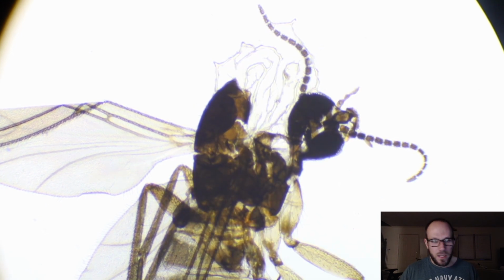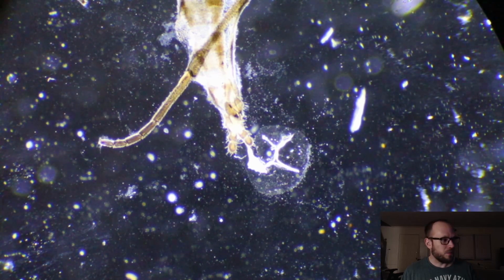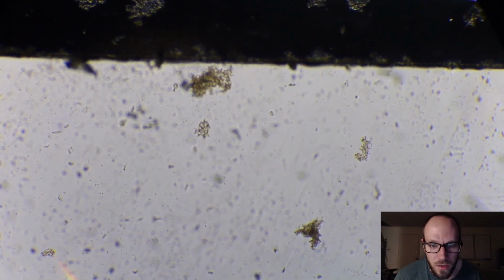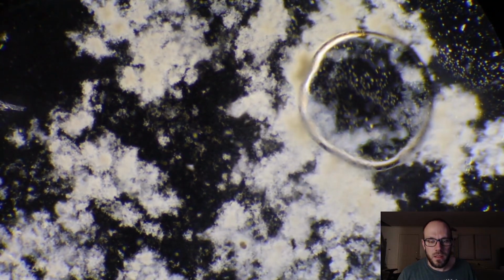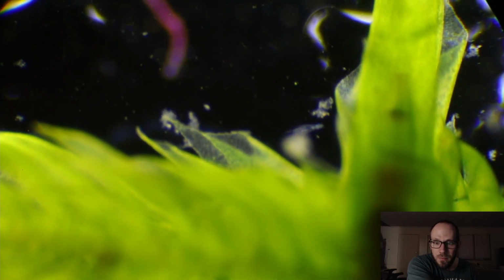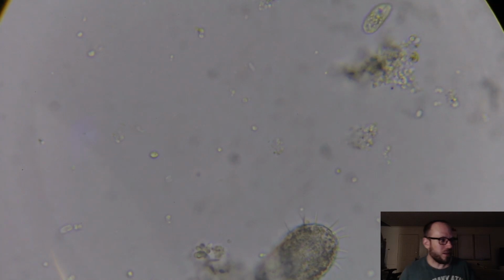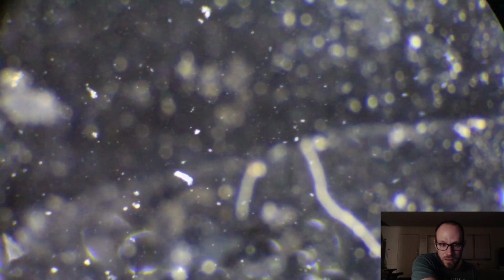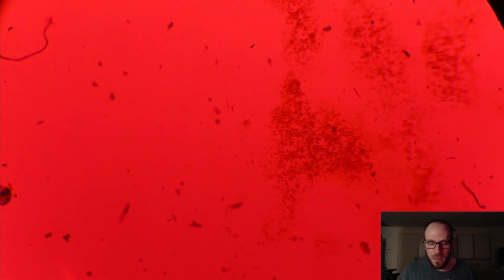Microscopy Live Stream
I live streamed some microscopy with my new Microcosmos Microscope! We look at many things, both living and dead!